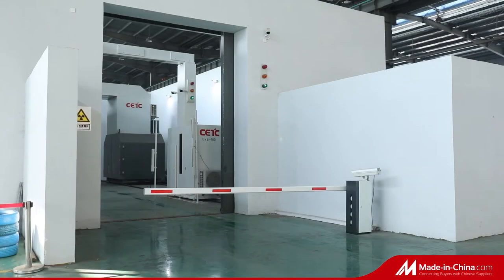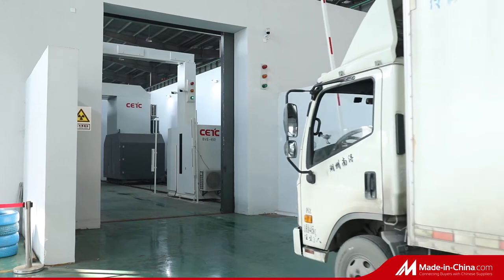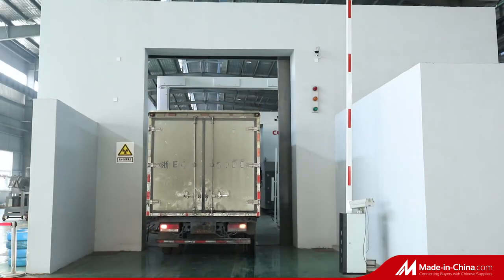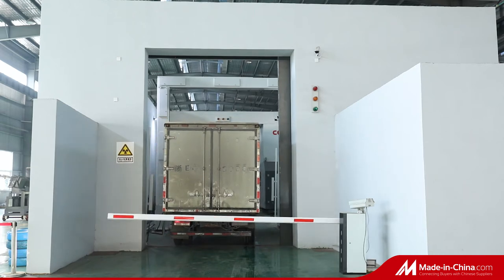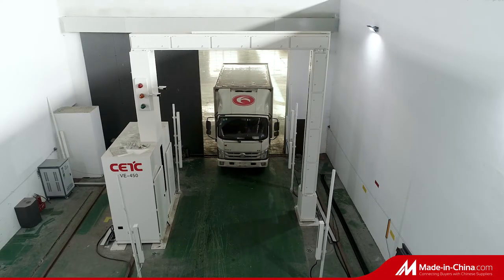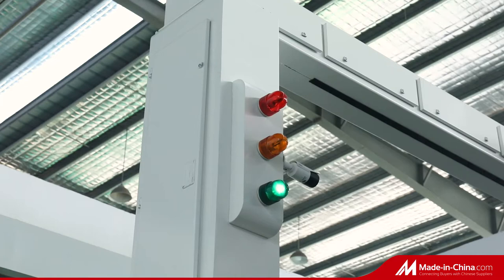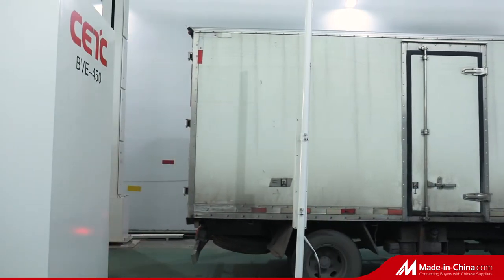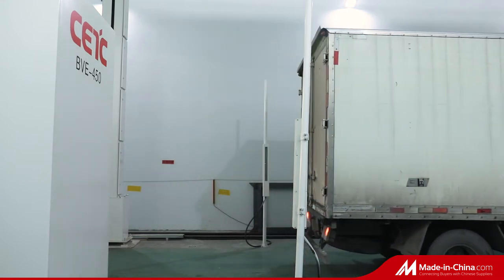450 Vehicle security inspection and container scanner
baggage scanner, vehicle scanner, container security scanner, vehicle scanning solution, mobile container scanner, fixed container scanner, portal type air cargo screnning, cargo and personnel vehicle screening, gantry type vehicle scanning system.